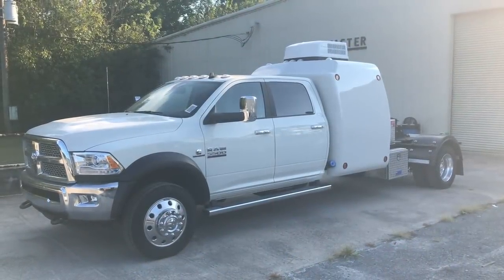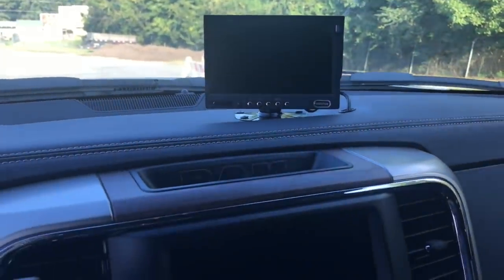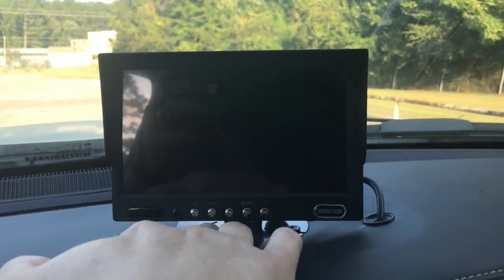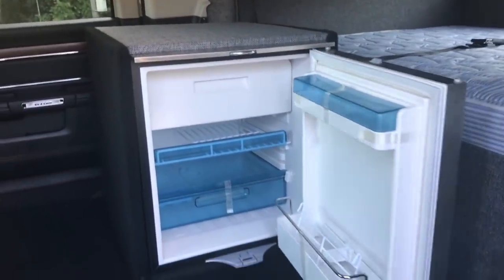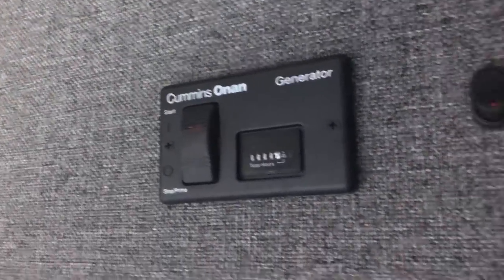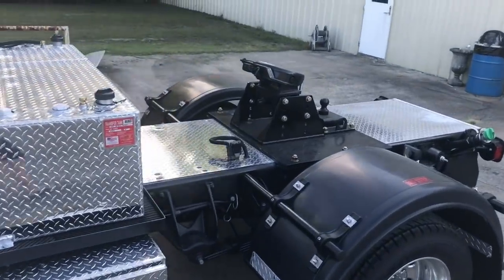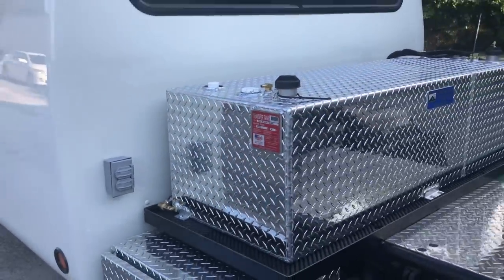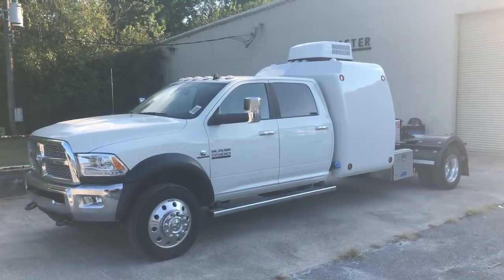Roadmaster Custom Build 5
Custom built cab extension on a Ram 5500 by Roadmaster Truck, Grifton, NC.